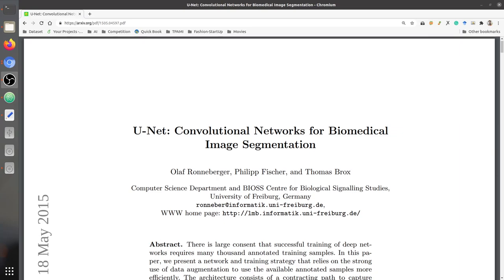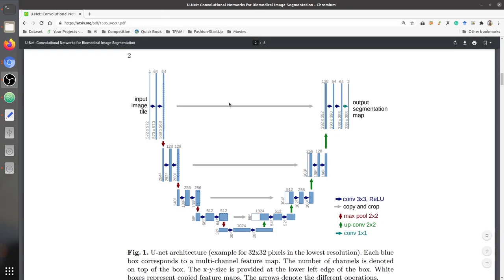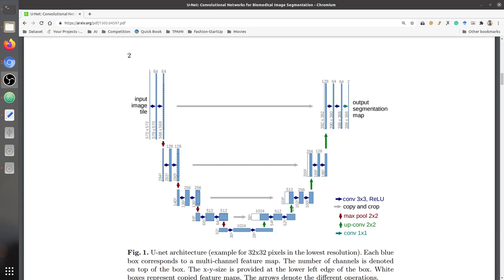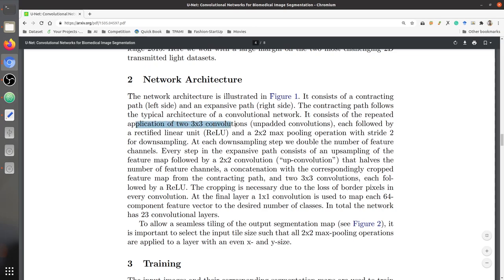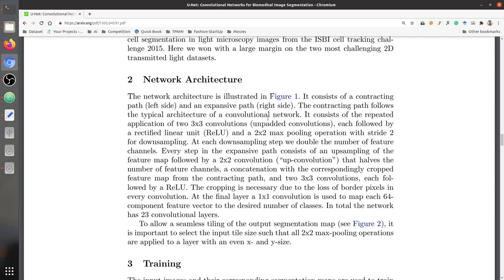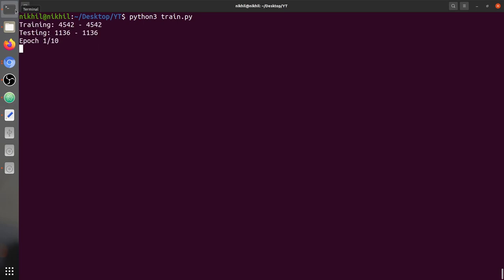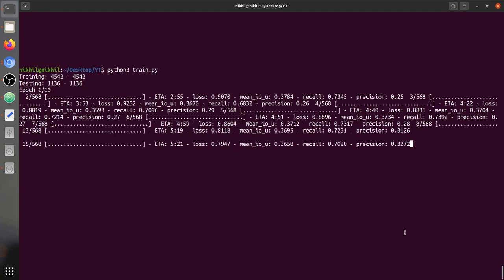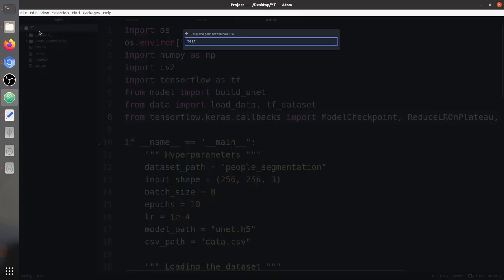UNET for Person Segmentation | Human Image Segmentation | Semantic Segmentation | Deep Learning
In this video, we are going to use the famous UNet architecture for segmenting a person from an image. For the person segmentation, we are going to use the person segmentation dataset.

The U-Net is built for Biomedical Image Segmentation. It is the base model for any segmentation task. It follows an encoder-decoder approach. It used skip connection to get the local information during the downsampling path and use it during the upsampling path.